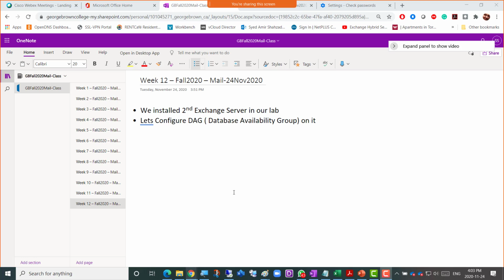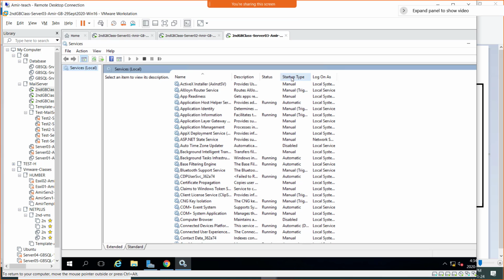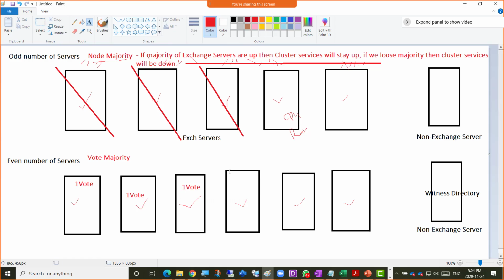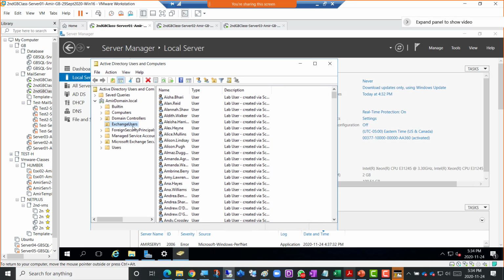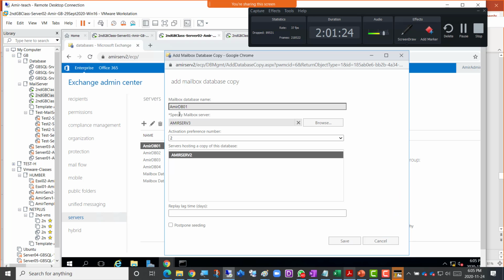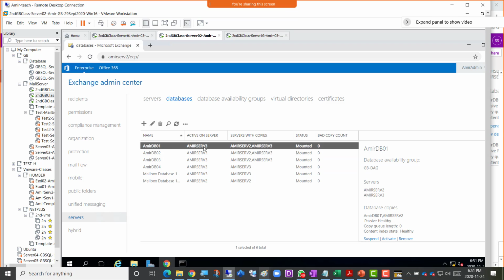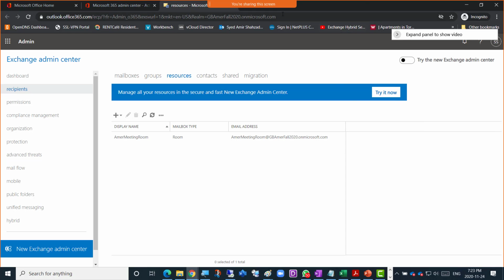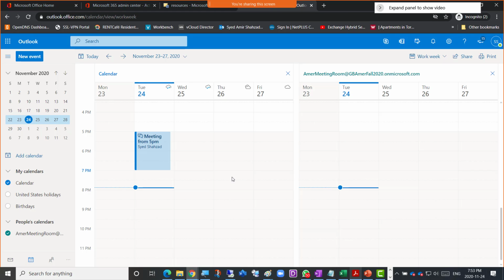Week12 24Nov2020 Tuesday COMP3102 DAG ExchangeOnline Recipients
Exchange Server 2016: How to Configure Database Availability Group (DAG)